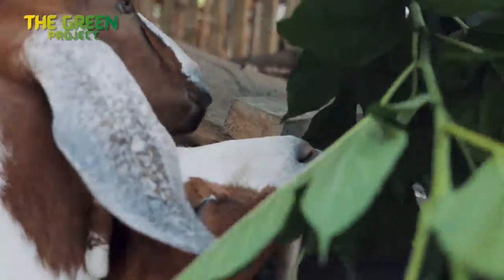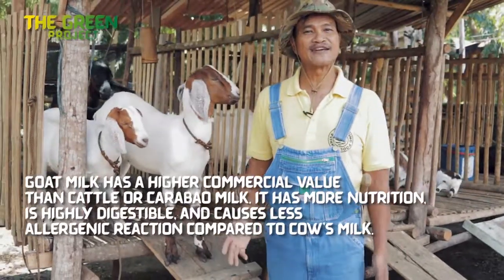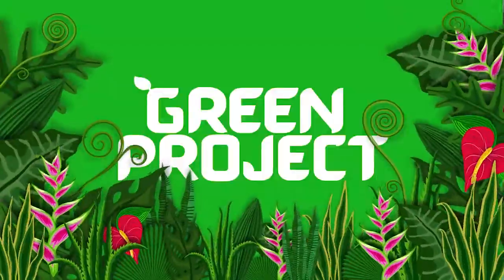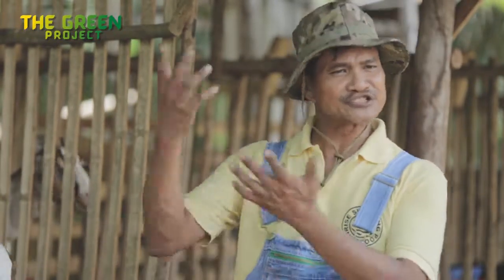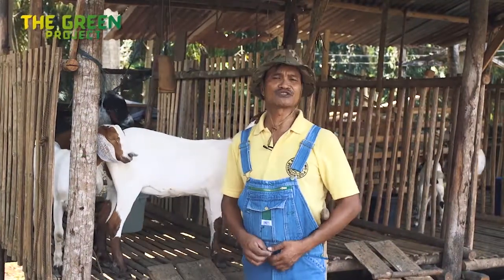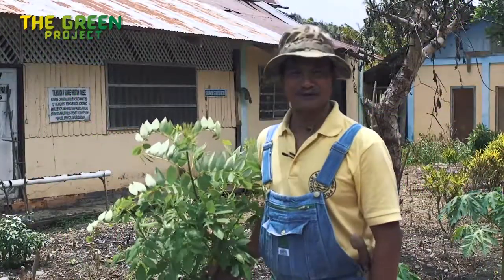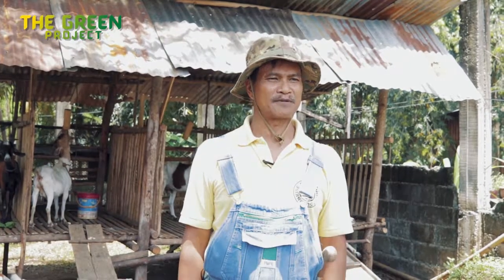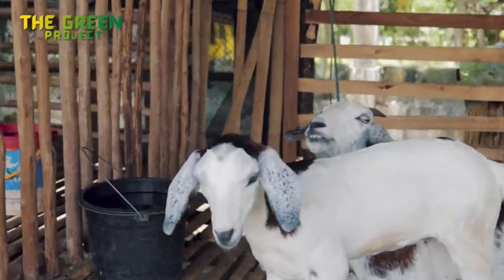The Green Project :Episode 2- Goat Raising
Goats are farmers' best friends. They can give milk, manure, money and meat. But before goats can provide you those, you need to take care of them first. Watch this to find out how!